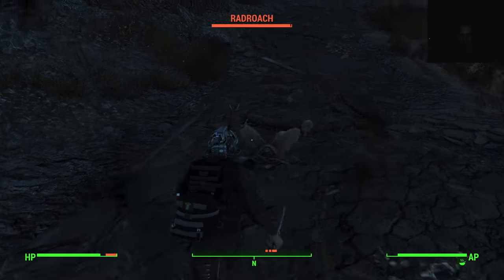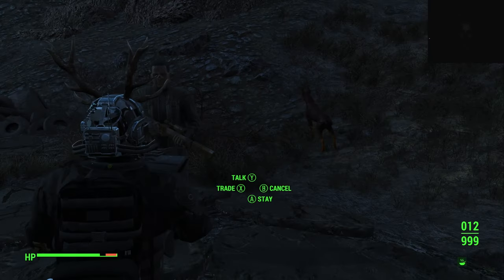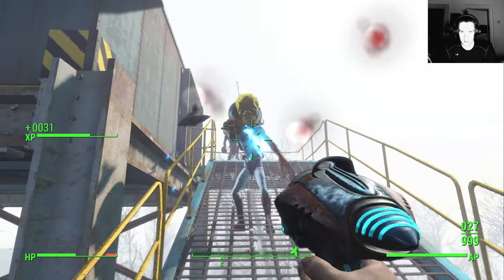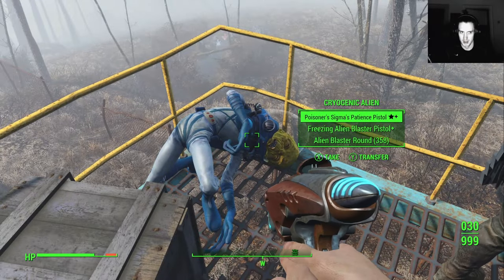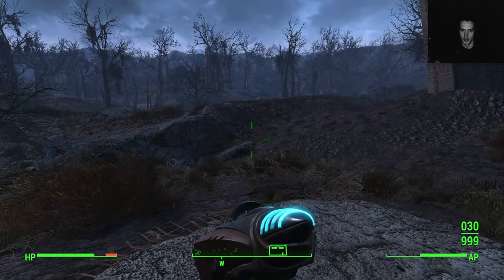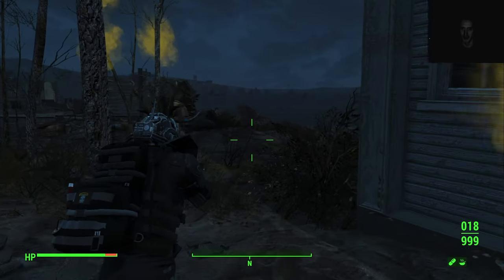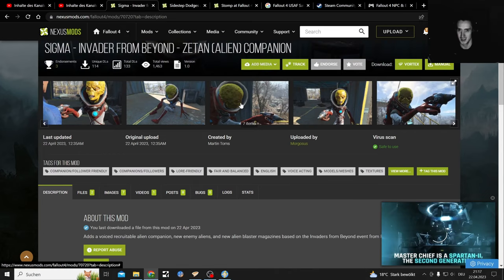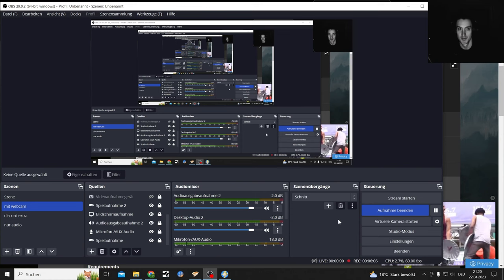Fallout 4 Mods Alien Companion, Dead Space Stomp and Combat Dodge Rolls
Fallout 4 Mods here. I am thinking of deleting all my mods that I have right now, then focus on some bigger Fallout 4 Mods like Frost, Fallout London

Stomp
Created by
Elzee

Sidestep Dodges and Dodge Rolls
Created by
i3ncore

Created by
Martin Toms
Sigma - Invader from Beyond - Zetan (Alien) Companion

Dobermeat - Doberman Pinscher Dogmeat
Created by
Shadowliger

Steampunk Demolisher Rifle
Created by
Ragnarr1313

PvZ Hats for Feral Ghouls
Created by
MiahTRT

Nordic Europa Research Facility (Dungeon)
Created by
Vitaplex

The Witcher 3 Battle Music Mod
Created by
theatreofftragedy

I am still using Fallout Londons Standalone teaser & Galac Tac mods in this video too.
The fallout london standalone teaser Mod on Nexus

Galac Tac Mercs and Music, Created by
Varangian Studio

Graphics are on Ultra/Very High and recorded in 2k(1440p60)